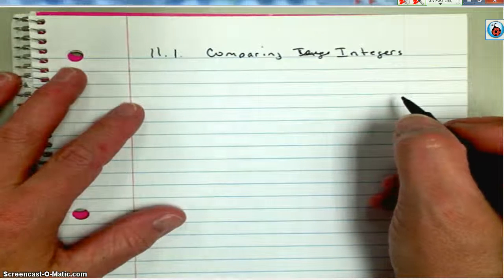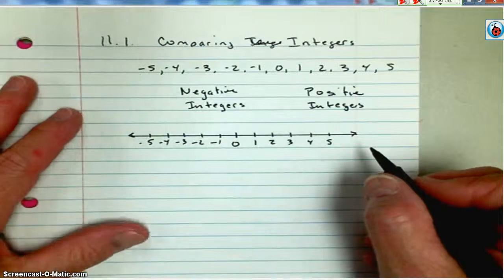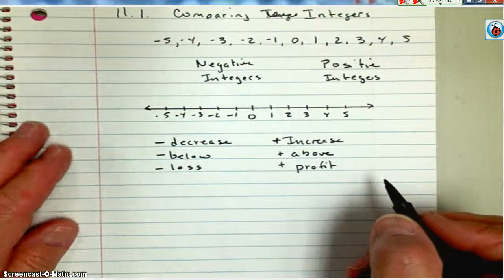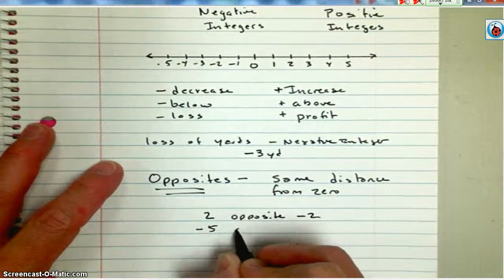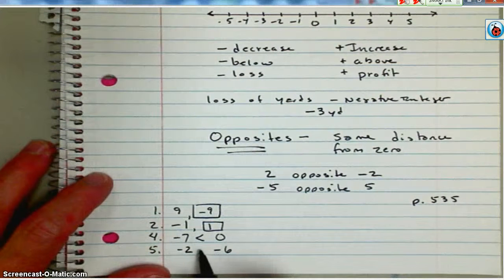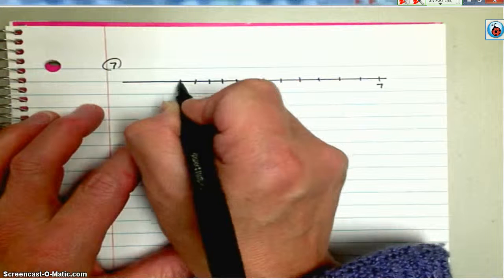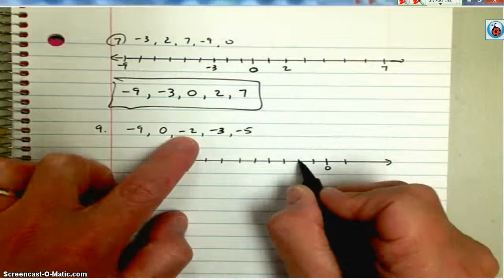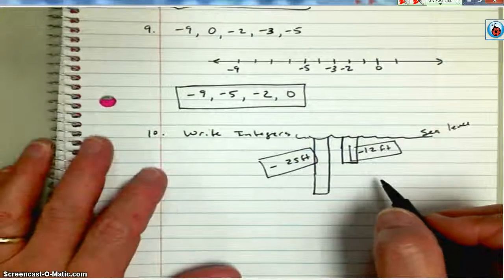6S Lesson 11.1 Comparing Integers